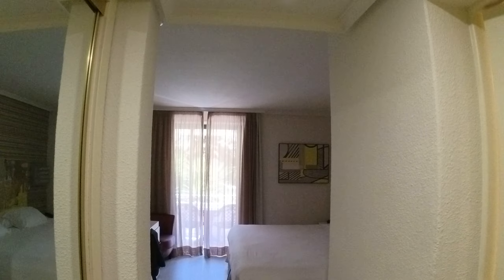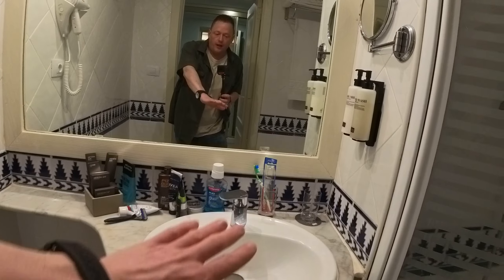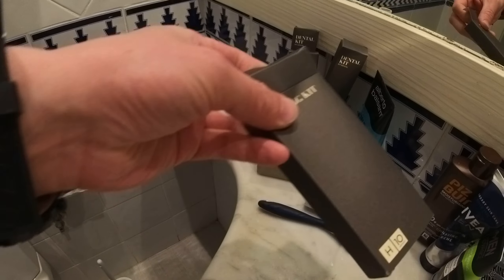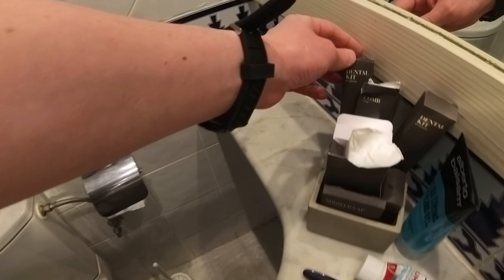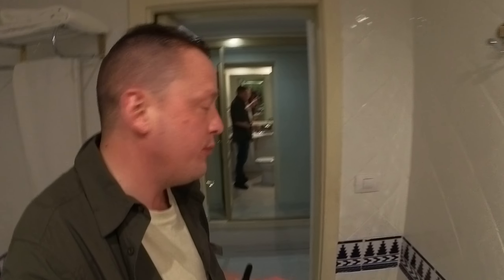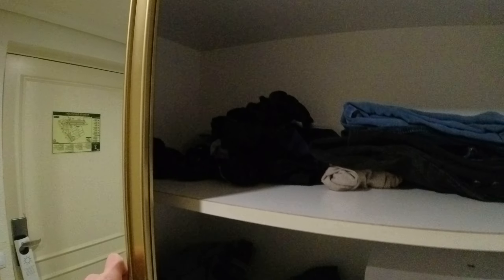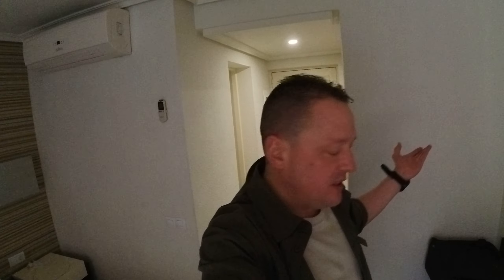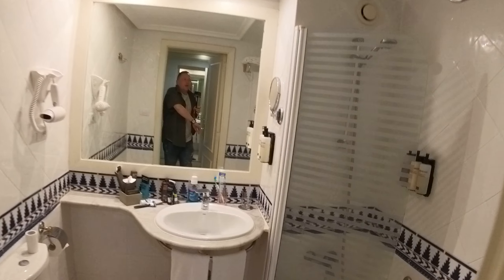"Hotel H10 Tenerife Playa ⭐⭐⭐⭐ | Room Review & First Impressions! 🏨🇪🇸"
As always here is the TRUSTED HOTEL REVIEW...

what did I rate it ??